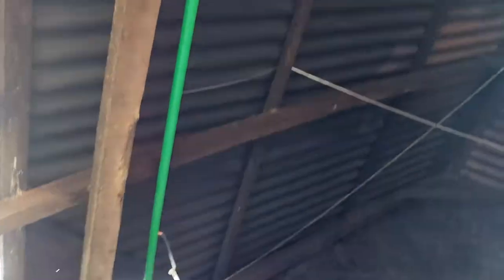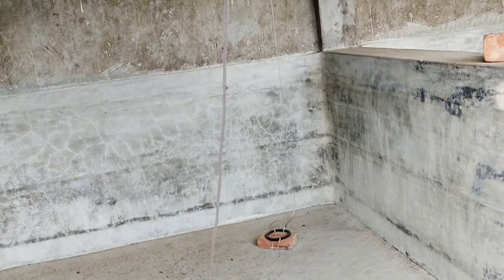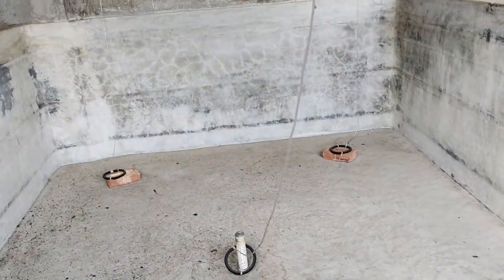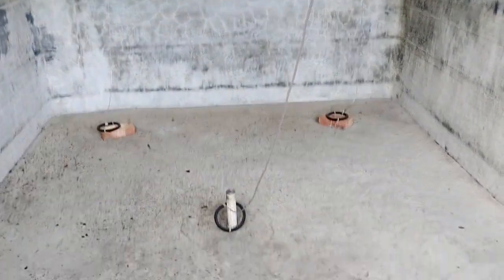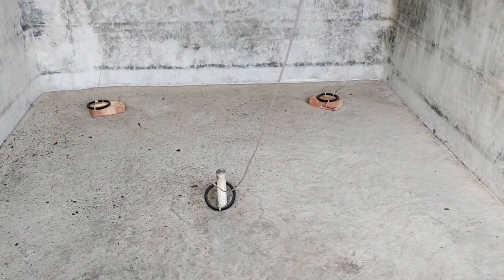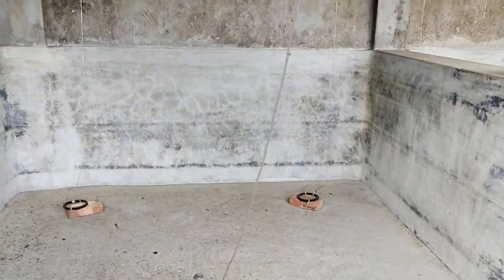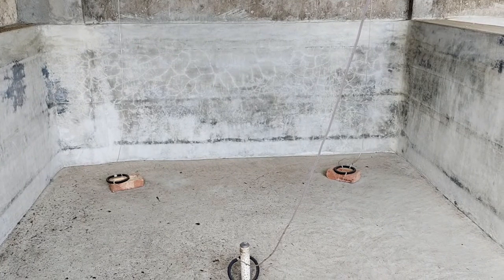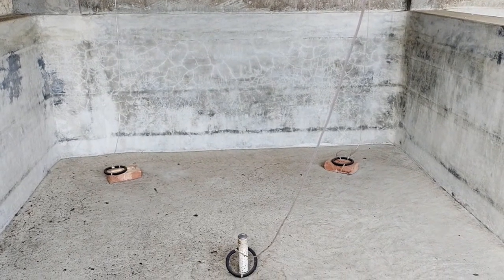নতুন খামারির বায়োফ্লক । Biofloc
আমরা নতুন এক খামারির কাছে গিয়েছিলাম। সেখানকার সব কিছু আপনাদের সাথে শেয়ার করা হলো আশা করি ভালো লাগবে।